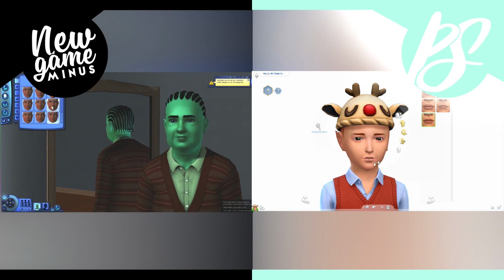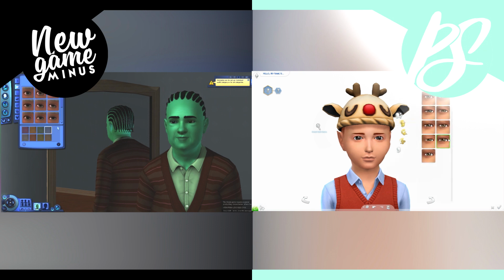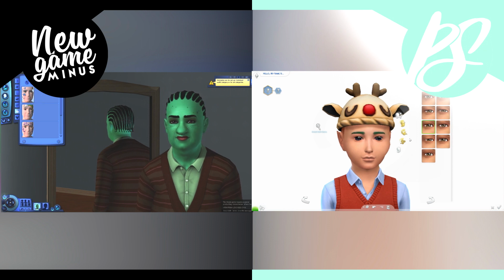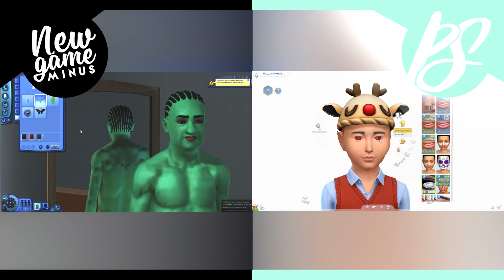Sims 3 VS Sims 4: Which is better?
BIG THANKS TO PROBABLYSIMMING for joining in me in this discussion!

Howdy! I'm Aaron from New Game Minus thanking you for checking out this video!

-New Videos Every blue moon  of 2017

( ͡° ͜ʖ ͡°)

Thanks for reading this far down, no one normally does... So I could really say anything I wanted down here...

“"I need a grand qoute"
-Veronica